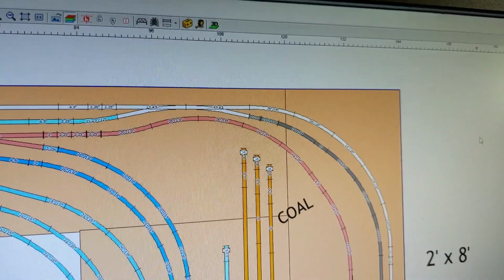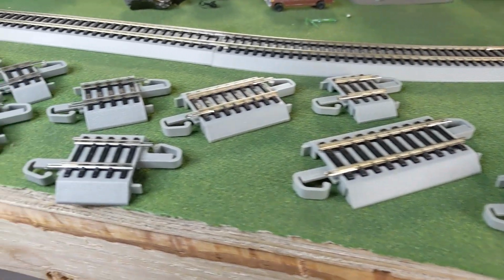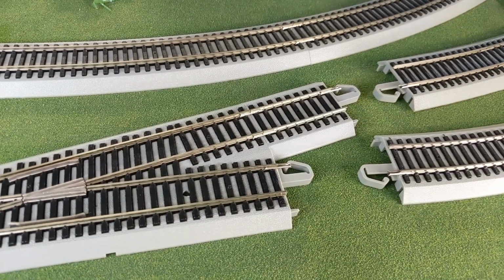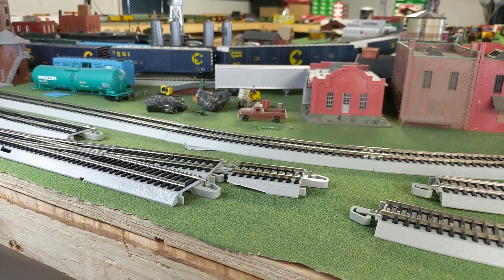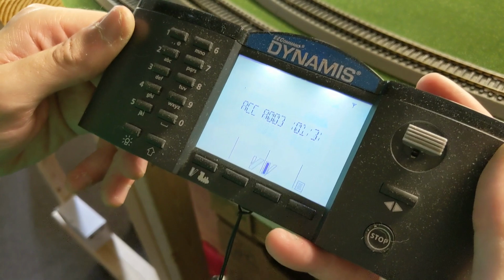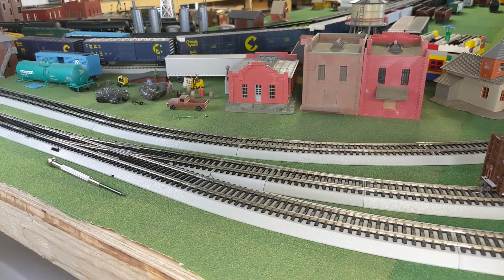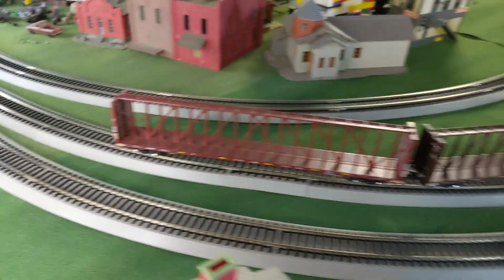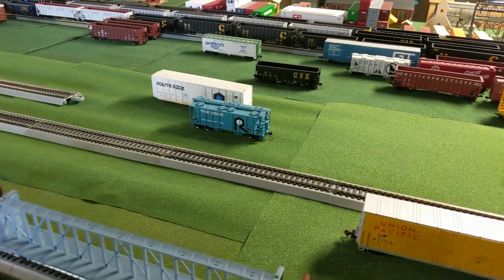Working on our Layout - Building a Siding!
The layout has been missing a siding for too long. Today we change that! It's time to lay down some Bachmann E-Z Track and get our trains rolling again!

🟡 Catch our Live Auctions on Whatnot. Get a $10 CREDIT when you sign up using our